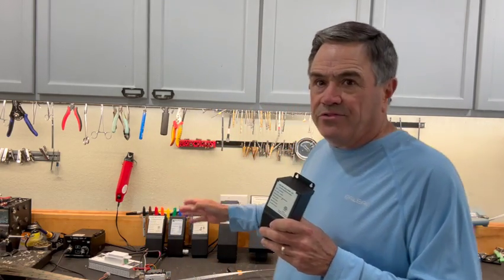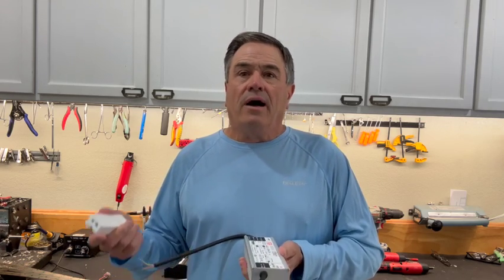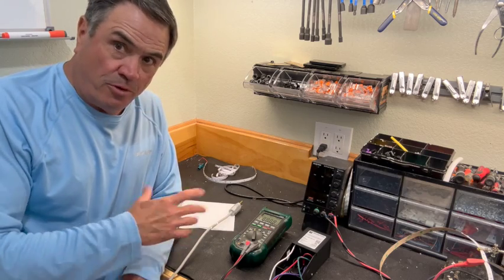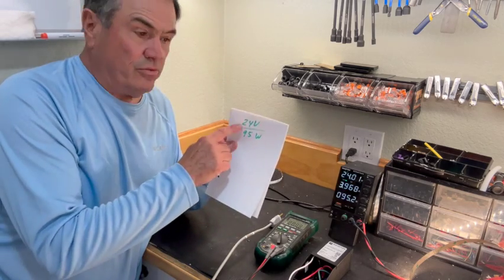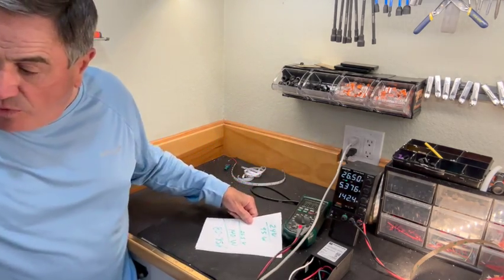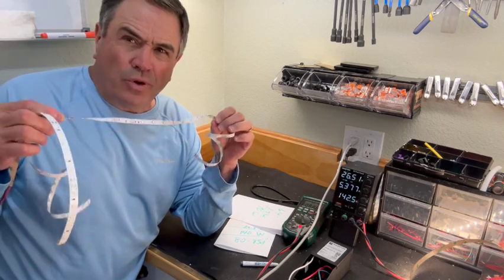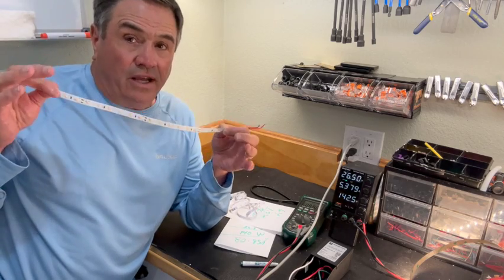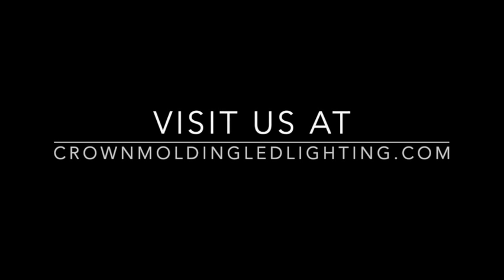What you need to know about magnetic LED power lighting transformers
Magnetic LED lighting transformers. Many transformers on the market are over powering their transformers to compensate for poor LED strips lights.
LED strips made with small amounts as the conductor over heat transformers. See the real test results!